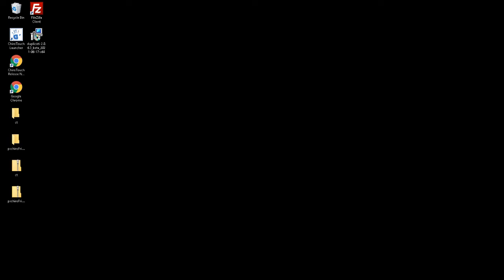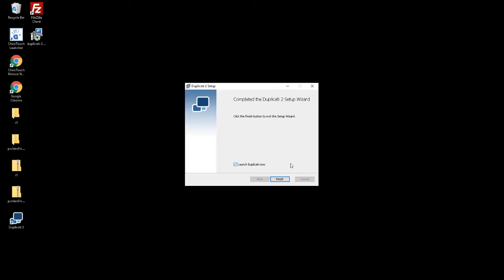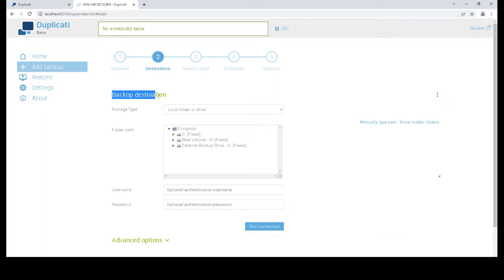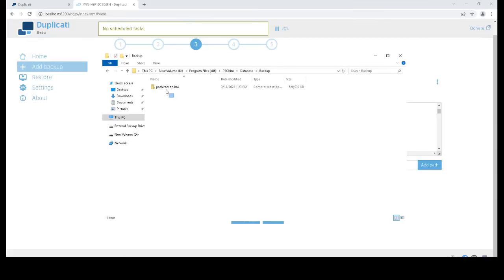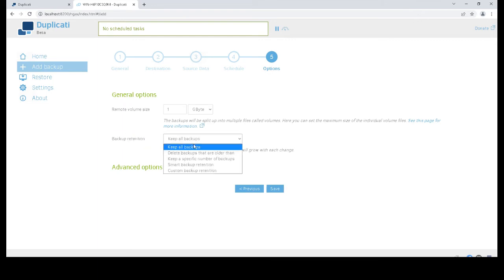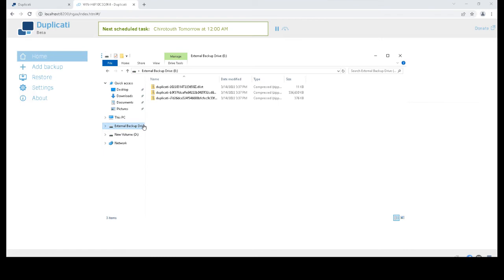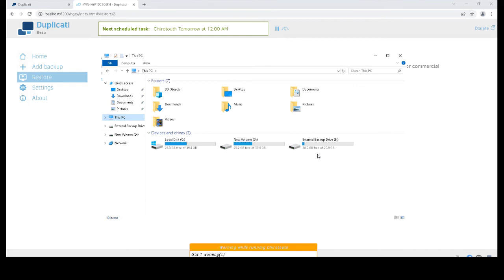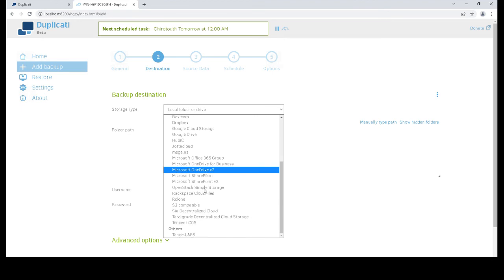Backup solution for Chirotouch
Backup your files and folders of Chirotouch via Duplicati